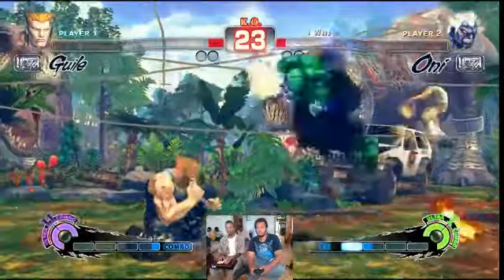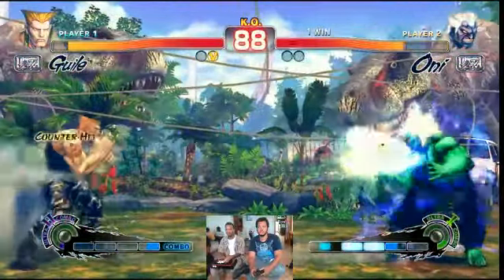CCTSF3 - USF4: Dhaos(Oni) vs Senzuko(Guile) Swiss Bracket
5/3/2015
Swiss Bracket
Location: Cage-Club
Country: Nassau, Bahamas
Commentary: Abcool & Del